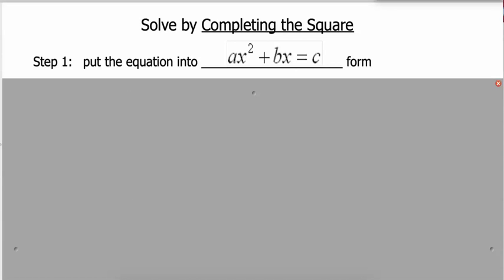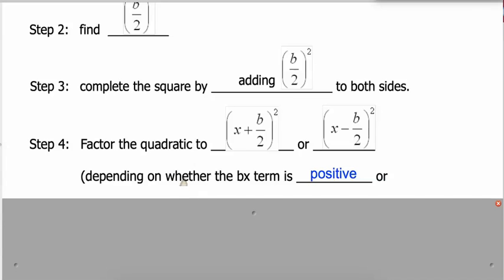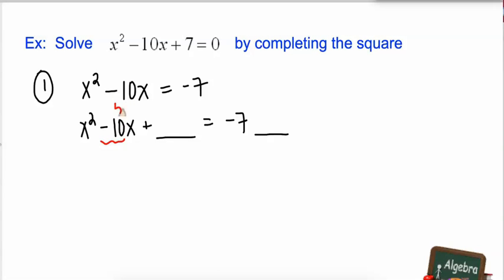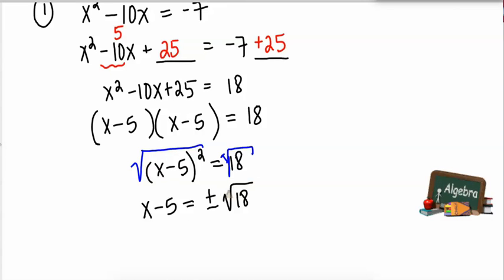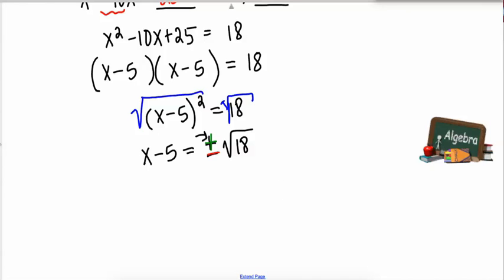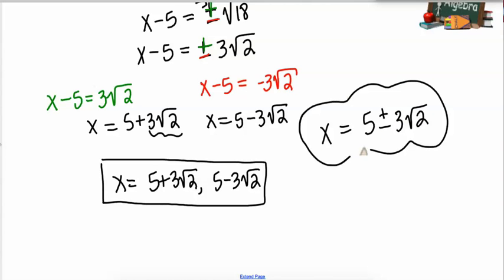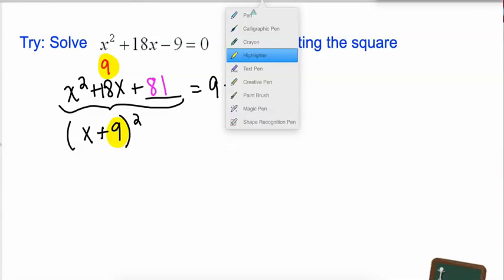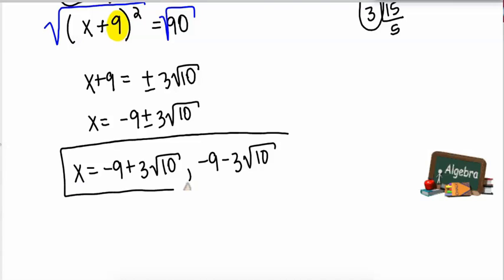CA 2 4C Lesson Quadratic Equations 1